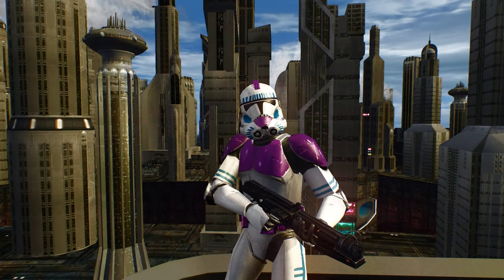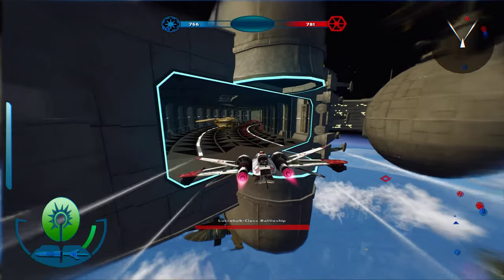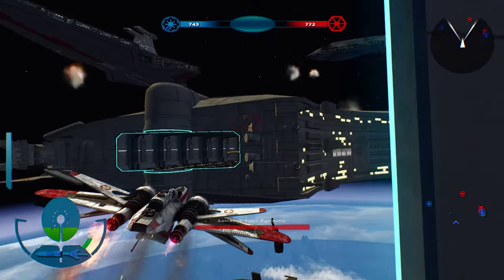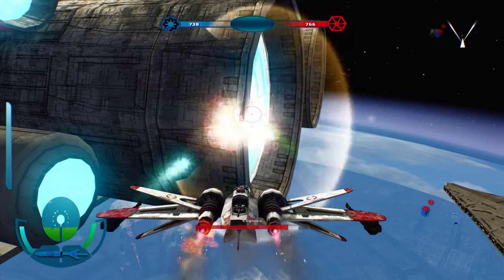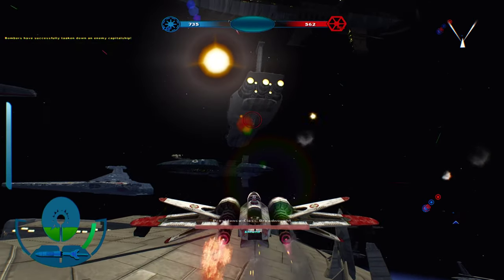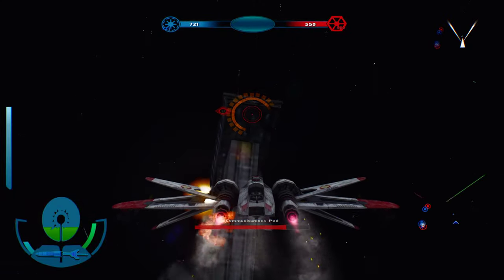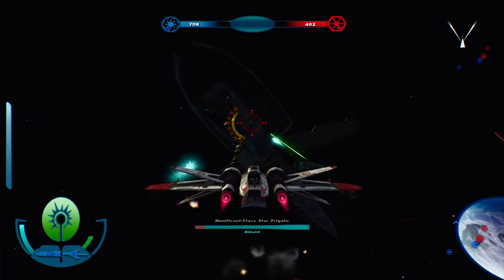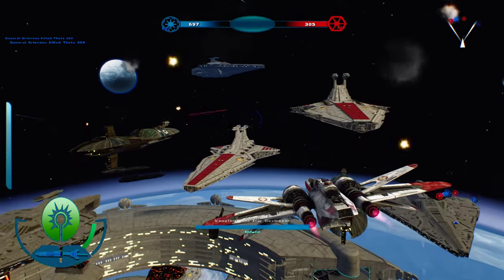ORBITAL ASSAULT GAME MODE TUTORIAL! Battlefront 3 Legacy: Coruscant (Space Only)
This is from the ModDB Description: Thank you for your interest for the latest release of STAR WARS BATTLEFRONT III LEGACY, a total conversion mod for Battlefront II (2005). This version comes only with Battlefront 3's Coruscant, the Clone Wars era,
three game modes and a lot of updated and new content from the previous beta versions.
This is indeed not the first release of the pre-demo, but the one which is the most complete as it was planned for a longer time. Having at least three game modes to choose from allows anyone to play this game.
regarding gameplay, match-rules and things to be aware of can be found below. We have been working very hard to deliver a release which is A. complete B. stabilized for most players and C. a good point to refresh many things.
This release is now an Addon, which means that the original Battlefront II from 2005 is required to play this Mod. Also in order to properly display the HUD and to get the mod running, two additional "mods" are required:
REQUIRED: Unofficial patch 1.3 to get the mod working (Installer for this patch has been included inside GameData)
VERY MUCH RECOMMENDED: [GT]Anakin's HD Remaster Mod to display the HUD correctly Moddb.com

Future content such as map reworks, new maps and the GCW era are planned to be released within the coming months. New heroes for both eras will also be added with each bigger update.
Thank you very much for your interest and may the force be with you... always.
-El_Fabricio, leading developer of Star Wars Battlefront III Legacy

Credits and special thanks:
-LucasArts (RIP - Makers of Star Wars Licenses)
-Disney (Rightholders - Bruh)
-Pandemic Studios (RIP - Makers of the greatest game of all time)
-Free Radical Design (RIP - Never had the possibility to beat the makers of the greatest game of all time by releasing a sequel :(
-EA/DICE (for nothing)
-[GT]Anakin (Been a very active developer in the beginning, maker of Battlefront 2 HD Remaster: Moddb.com )
-Luke Landwalker (Developer and Artist)
-Lonely Dragon (Artist, Developer, Hoster of the official Legacy Server)
-Marth8880 (The #1 person to ask when something is not working properly)
-DarthDio (Former Dev. Created a few HUD elements and other graphical art)
-jedimoose32 (Former Dev. Created numerous Scripts)
-Corra_Ashu (Assets)
-AceMastermind (Assets)
-LarsH. (Escape Pod Model+Textures)
-HaZuF (Contributed a lot during developement *cough* gib more RAW PC Assets *cough*)
-CloneCommOmar (Maker of the FRD wiki: Freeradical.fandom.com )
-The Gametoast community (for everything: Gametoast.com )
-Kalle and Team (GameMaster (Gameshare.co) Gamespy replacement)